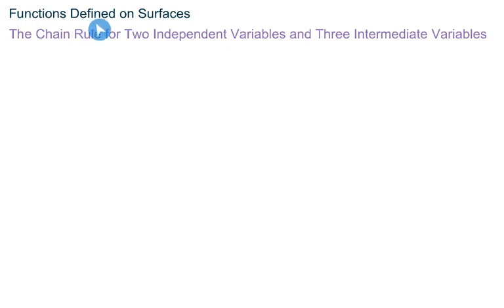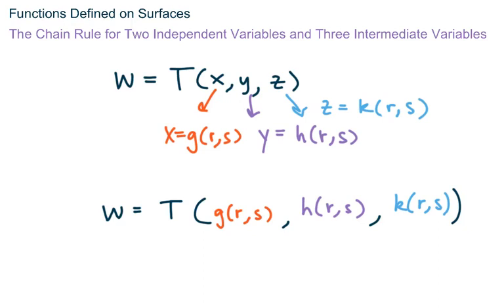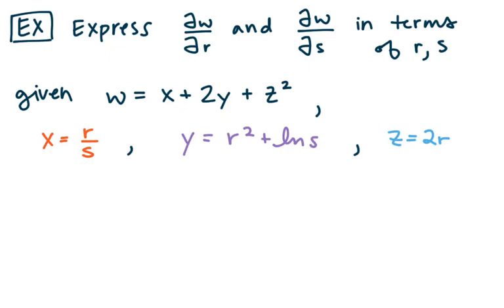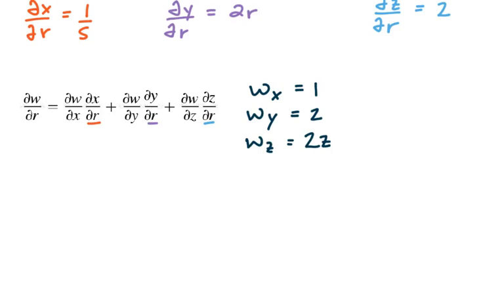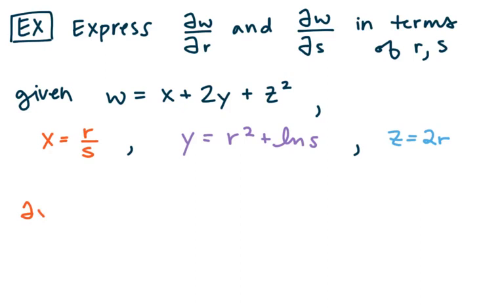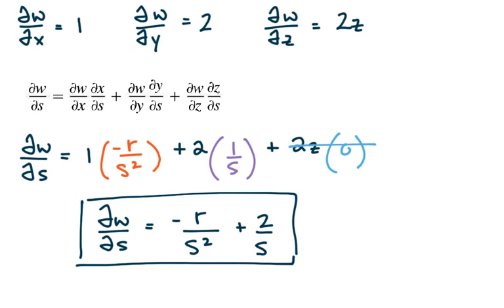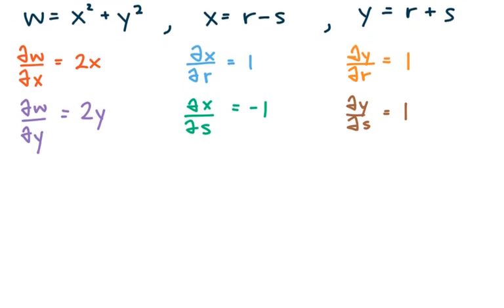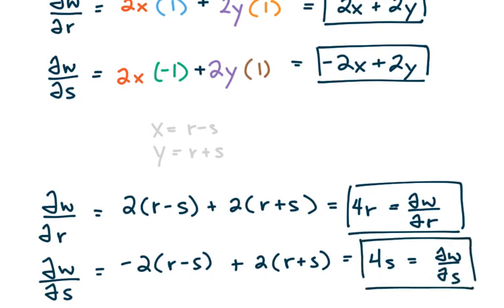MAT273 - Calc3 - 14.4c Functions defined On Surfaces, Chain Rule 2 Independent & 3 Intermediate Vars